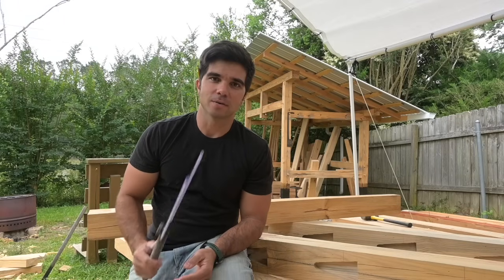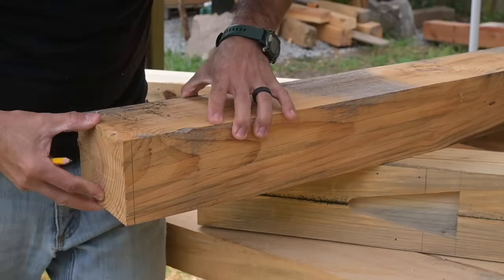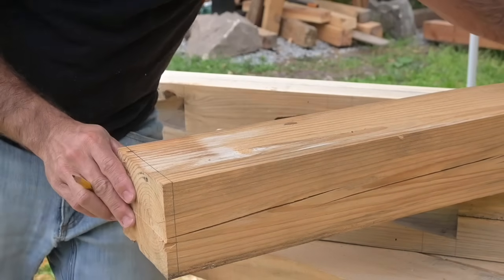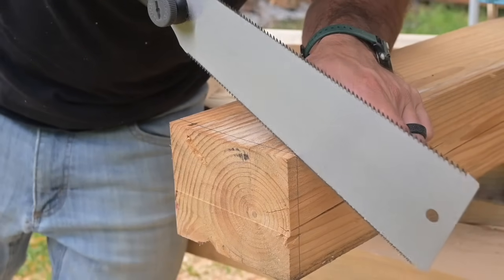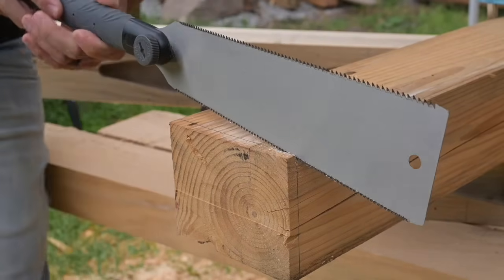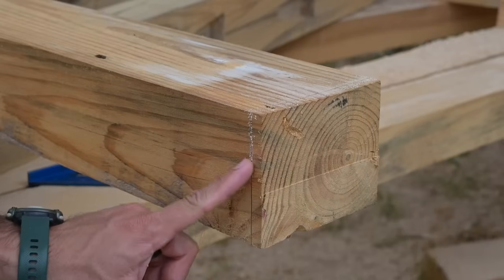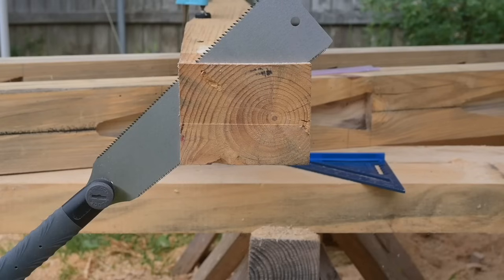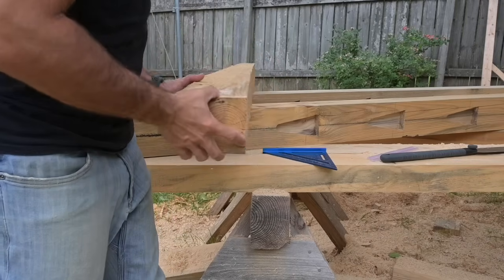How to Saw Square and Straight Across Wood with a Japanese Ryoba Saw (sawing with a pull saw tips)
Discover the secret to making square, straight crosscuts with a Japanese ryoba saw (pull saw).

These same techniques work for a push saw, too.